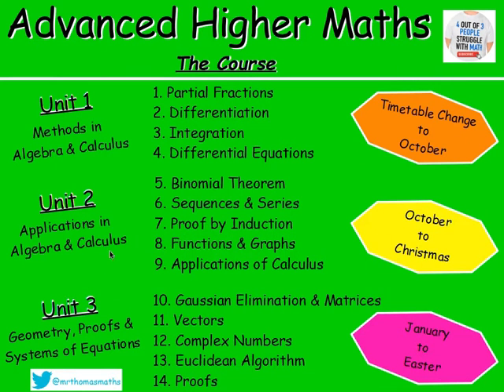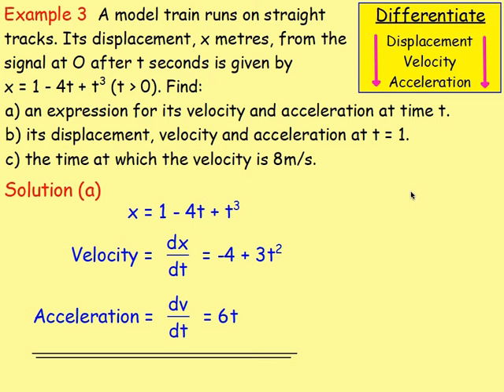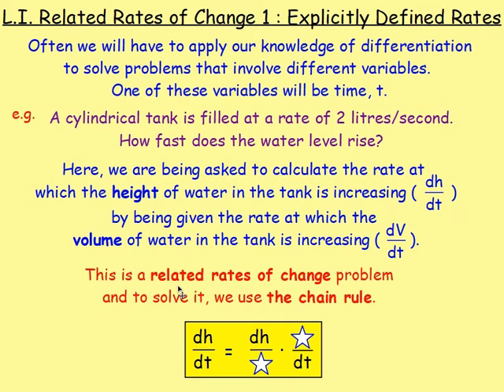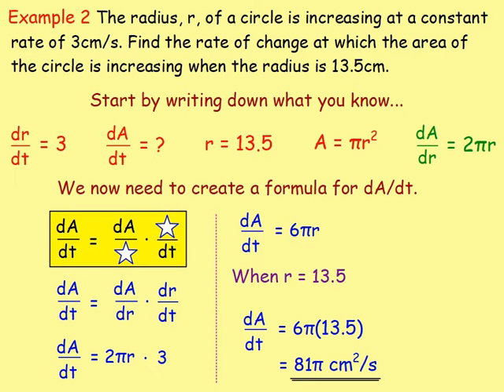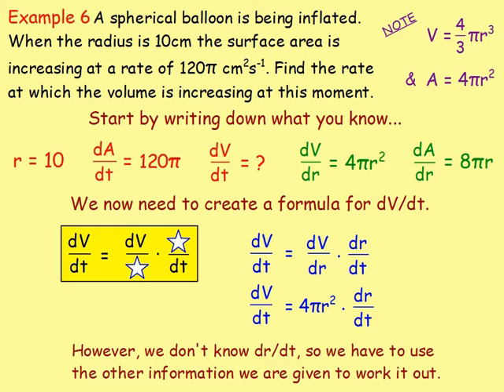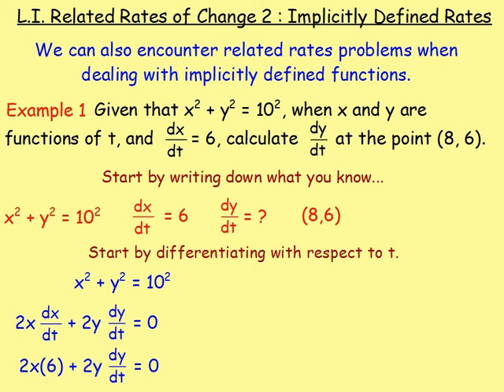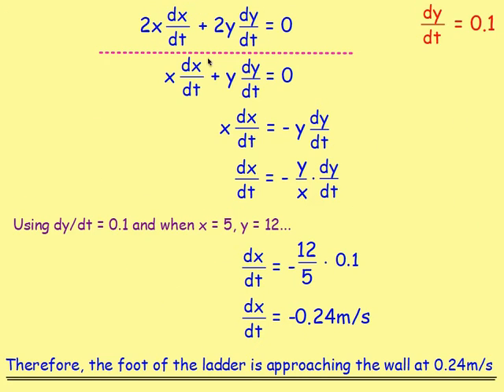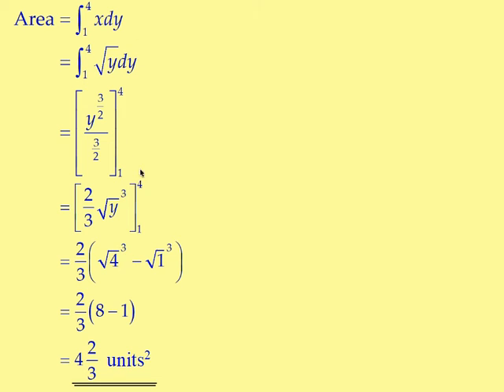9.7 Applications of Calculus 7: REVIEW - Advanced Higher Maths Lessons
Here is Advanced Higher Maths, Chapter 9 – Applications of Calculus
Lesson 7 of 7 : REVIEW / Recap / Revision / Key Points

130 videos have now been uploaded to guide you through the Advanced Higher Maths course and each video includes an explanation along with plenty of worked examples to help you gain a solid understanding. Here is a list of both the chapters and the individual lessons to allow you to target specific outcomes.

CHAPTERS
1. Partial Fractions
2. Differentiation
3. Integration
4. Differential Equations
5. Binomial Theorem
6. Sequences & Series
7. Proof by Induction
8. Functions & Graphs
9. Applications of Calculus
10. Gaussian Elimination & Matrices
11. Vectors
12. Complex Numbers
13. Euclidean Algorithm
14. Proofs

LESSONS

1. PARTIAL FRACTIONS
1. PF1: Distinct Linear Factors
2. PF2: Repeated Linear Factors
3. PF3: Irreducible Quadratic
4. Algebraic Long Division
5. Improper Rational Functions

2. DIFFERENTIATION
1. From First Principles
2. Product Rule
3. Quotient Rule
4. Trig. Terms
5. ‘e’
6. Ln(x)
7. Higher Derivatives
8. Inverse Trig. Functions
9. Implicit Diff 1
10. Implicit Diff 2: Equation of a Tangent
11. Implicit Diff 3: Second Derivatives
12. Logarithmic Diff
13. Parametric Diff 1
14. Parametric Diff 2: Eqn of a Tangent
15. Parametric Diff 3: Second Derivatives
16. Parametric Diff 4: Objects in Motion

3. INTEGRATION
1. Standard Integrals
2. ex
3. Ln(x)
4. Trig. Functions
5. Int by Sub 1
6. Int by Sub 2: Fractions
7. Int by Sub 3: Manipulation
8. Int by Sub 4: Definite Integrals
9. Int by Sub 5: √(a^2- x^2 )
10. Int by Sub 6: Substitution Not Given
11. Inverse Trig. Functions
12. Int using Partial Fractions 1
13. Int using Partial Fractions 2: Algebraic Long Division
14. Int by Parts 1
15. Int by Parts 2: Harder Examples

4. DIFFERENTIAL EQUATIONS
1. Sep the Variables 1
2. Sep the Variables 2: Using Logs and Exponentials
3. Sep the Variables 3: The Particular Solution
4. Sep the Variables 4: Mathematical Models
5. 1st Order Diff Eqn 1
6. 1st Order Diff Eqn 2: The Particular Solution
7. 2nd Order Diff Eqn 1: Homogeneous
8. 2nd Order Diff Eqn 2: Homogeneous – The Particular Solution
9. 2nd Order Diff Eqn 3: Non-Homogeneous
10. 2nd Order Diff Eqn 4: Non-Homogeneous – The Particular Solution
11. 2nd Order Diff Eqn 5: Amended Particular Integral

5. BINOMIAL THEOREM
1. Factorials
2. Binomial Coefficients
3. Binomial Theorem / Expanding (x + y)n
4. Finding Coefficients

6. SEQUENCES & SERIES
1. Sigma Notation
2. The Sum of a Series with Partial Fractions
3. The Method of Differences
4. Summation Formulae
5. Arithmetic Sequences
6. The Sum of an Arithmetic Sequence
7. Geometric Sequences
8. The Sum of a Geometric Sequence
9. Sum to Infinity
10. MacLaurin Series 1
11. MacLaurin Series 2: Harder Examples

7. PROOF BY INDUCTION
1. Standard Examples
2. Harder Examples

8. FUNCTIONS & GRAPHS
1. Sketching Rational Functions
2. Sketching Imp Rational Functions 1
3. Sketching Imp Rational Functions 2 (Stat Points Required)
4. Sketching the Modulus Function
5. Odd and Even Functions
6. Stationary Points Using the Second Derivative
7. Points of Inflection

9. APPLICATIONS OF CALCULUS
1. Displacement, Velocity and Acceleration
2. Related Rates of Change 1 – Exp Defined Rates
3. Related Rates of Change 2 – Imp Defined Rates
4. The Area Between a Curve & the y-axis
5. Volumes of Solids of Revolution 1 X-axis
6. Volumes of Solids of Revolution 2 Y-axis

10. GAUSSIAN ELIMINATION & MATRICES
1. GE 1
2. GE 2 - Special Cases (Redundancy, Inconsistency & Ill-Conditioning)
3. An Introduction to Matrices
4. Matrix Multiplication
5. The Identity Matrix
6. The Determinant of a Square Matrix
7. Inverse of a Matrix
8. Inverse of a 2x2 Matrix
9. Inverse of a 3x3 Matrix
10. Transformation Matrices
11. Composition of Transformations

11. VECTORS
1. Eqn of a Line : Symmetric Form
2. Eqn of a Line : Parametric Form
3. The Intersection of 2 Lines
4. The Angle Between 2 Lines
5. The Eqn of a Plane
6. The Vector Product
7. The Angle Between Two Planes
8. Line & Plane Intersection Point
9. The Angle Between a Line & a Plane
10. The Intersection of Planes
11. The Shortest Dist from a Point to a Line
12. The Shortest Dist from a Point to a Plane

12. COMPLEX NUMBERS
1. Introduction: Add/Subtract/Multiply/Divide
2. Polynomial Equations
3. Polar Form 1: Argand Diagram, Modulus & Argument
4. Polar Form 2: Multiplication & Division
5. De Moivre's Theorem
6. Roots of Complex Numbers
7. Trig. Identities
8. Locus in the Complex Plane

13. EUCLIDEAN ALGORITHM
1. Number Bases (Division Algorithm)
2. EA1: The Greatest Common Divisor
3. EA2: Expressing the GCD in Terms of a and b

14. PROOFS
1. Disproof by Counter Example
2. Direct Proof
3. Negation Statements
4. By Contradiction
5. By Contrapositive